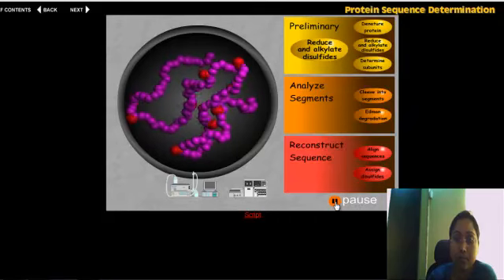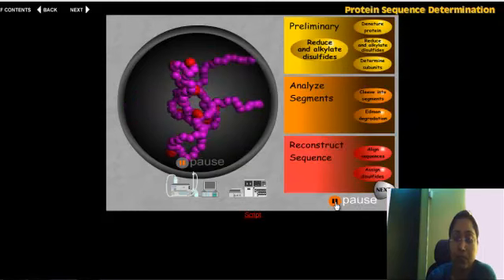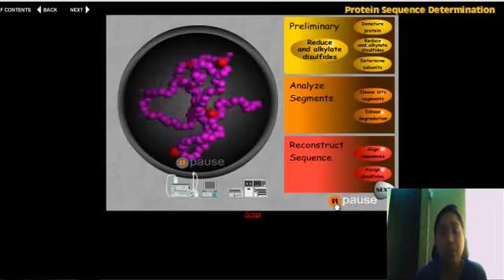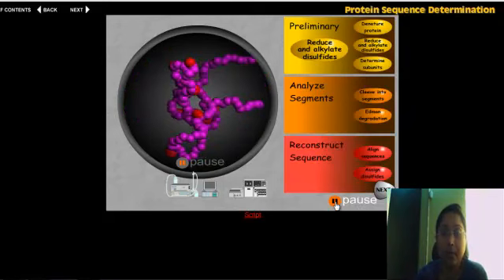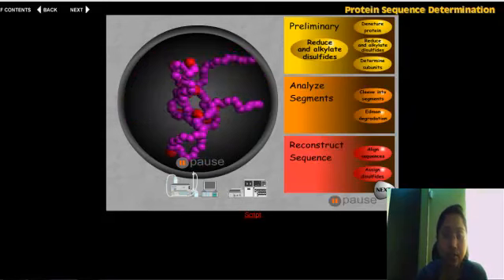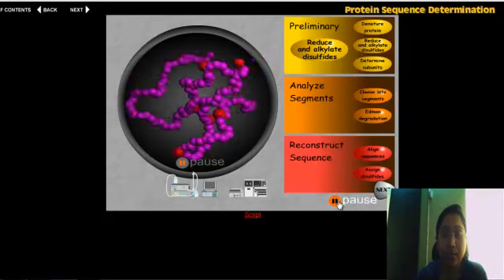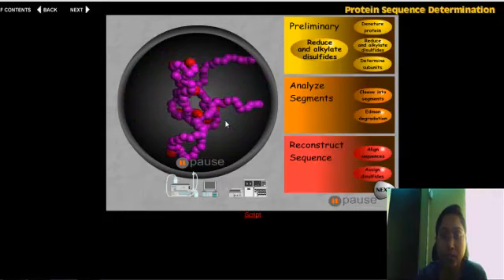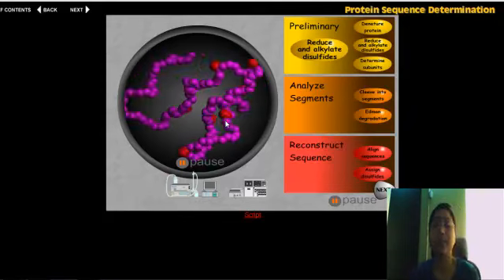protein sequence determination video 640x342